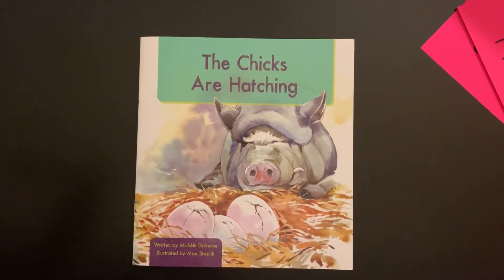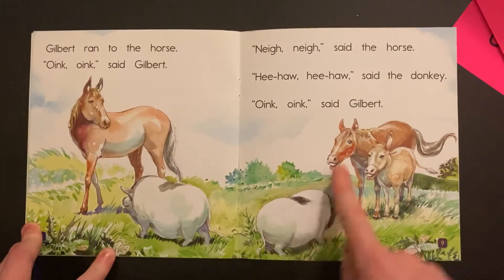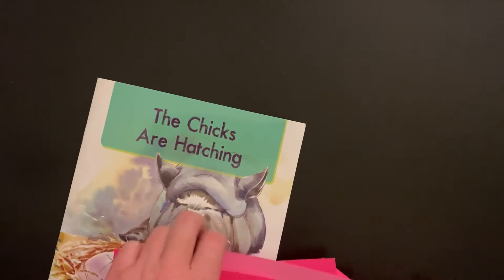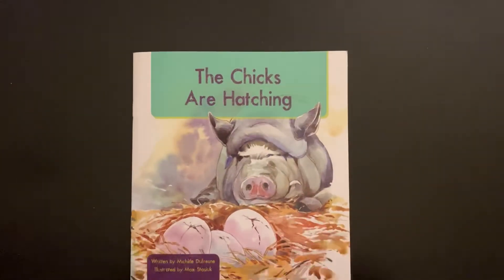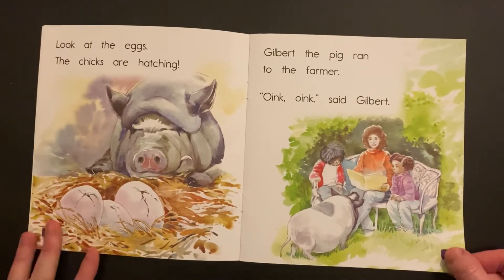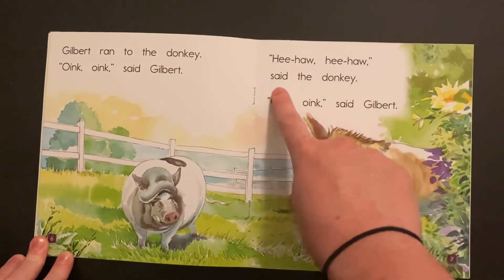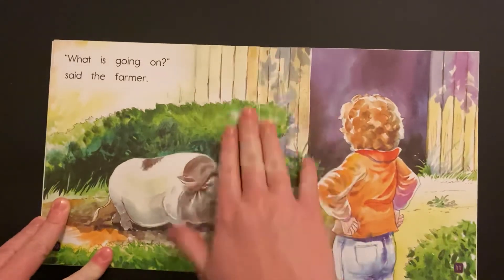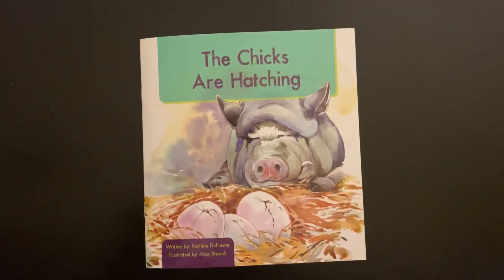Reading Group C - Week 4